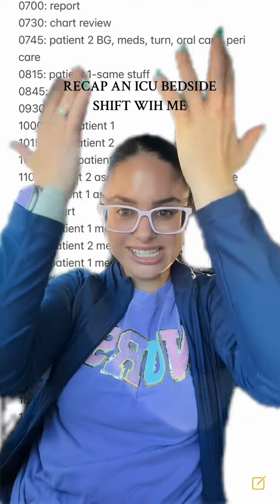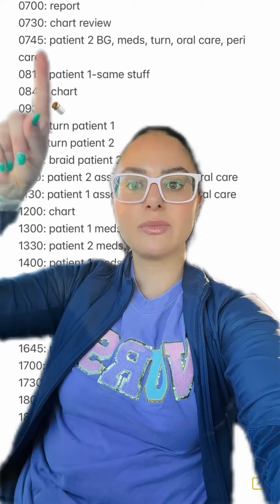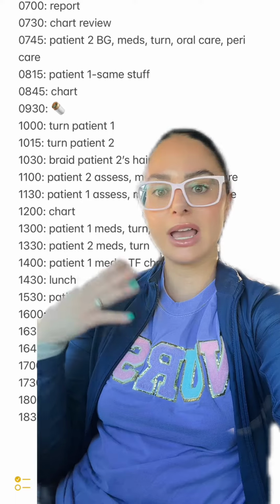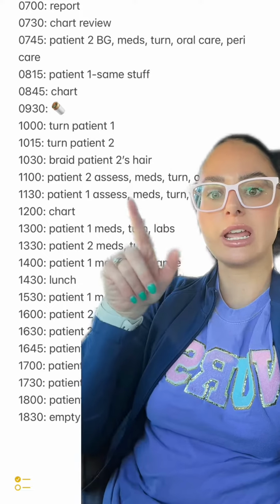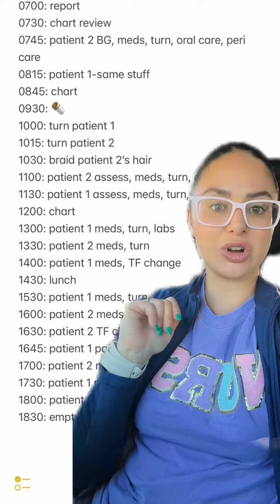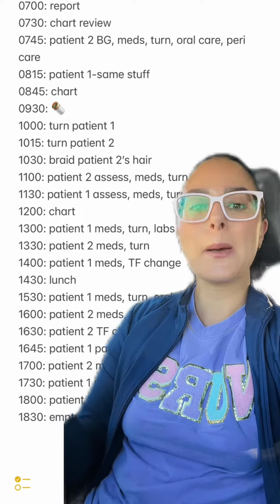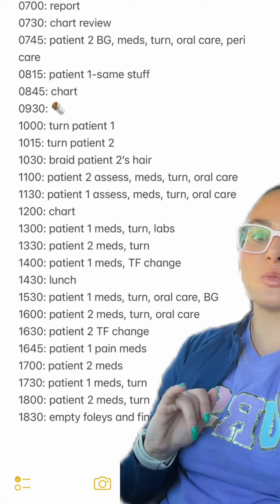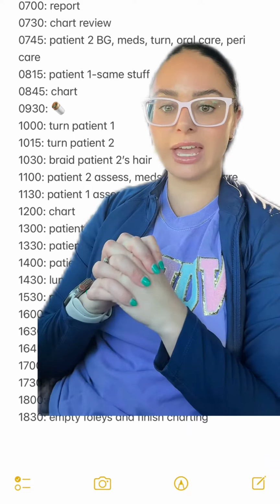ICU SHIFT RECAP: nursing student with me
Another little recap 💗